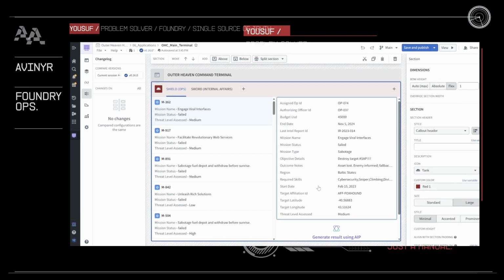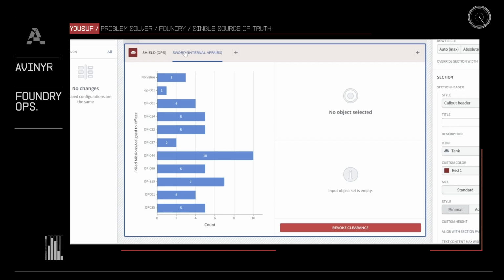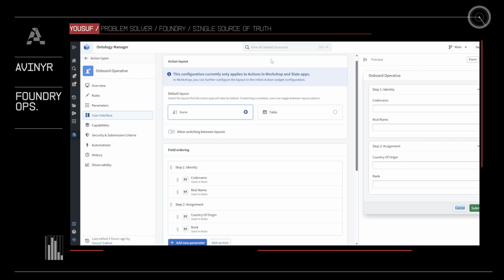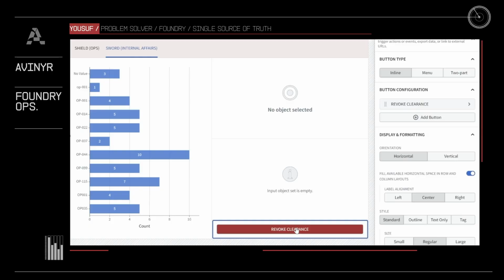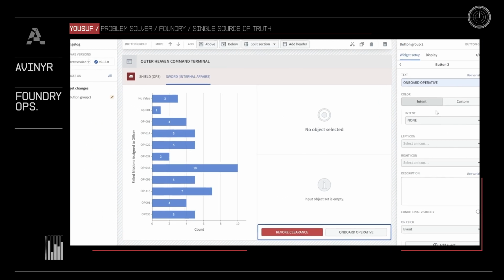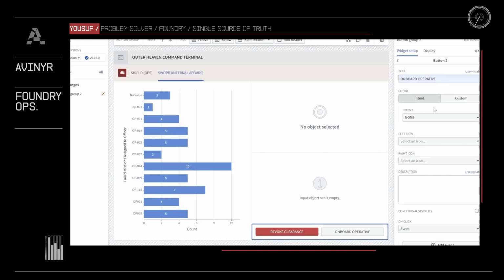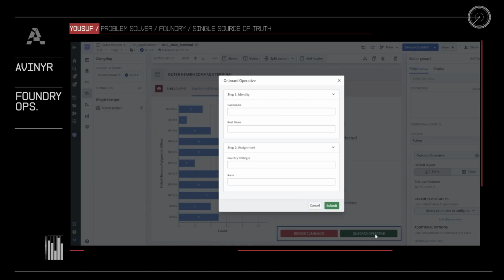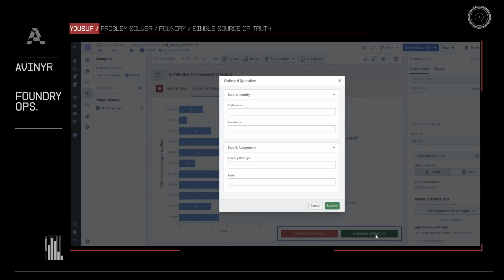Palantir Foundry: Ontology-Backed Onboarding Wizards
In traditional software development, user interface forms and multi-step wizards are hardcoded directly into the client-side codebase—like a custom form component in React. This creates a severe integration bottleneck. If your enterprise needs to write to the same database from a mobile app, an internal portal, and an analytical dashboard, developers must duplicate the form layout, field grouping, and validation logic across all three codebases, resulting in client-side drift and potential database corruption.

In this first episode of our Decision Simulation & Closed-Loop Ops playlist, we explore Contract-Driven UI Design to centralize your transaction steps directly within the semantic layer.

High-Level Concepts Covered:
The Client-Side Drift Trap: Why hardcoding form inputs, steps, and validation logic inside front-end web components duplicates engineering effort and invites data corruption.

Contract-Driven UI Design: Centralizing transaction properties, field groupings, and validation barriers within the backend metadata layer so they are automatically inherited by any client interface.

Semantic Form Grouping: Organizing action parameters into distinct steps (e.g., separating "Identity" inputs from "Assignment" parameters) in the Ontology Manager.

Auto-Generating Wizards in the Application Layer: Mapping a success-intent button in Workshop directly to a semantic action, allowing the platform to dynamically render a multi-step modal form with zero custom CSS.

Timestamps:
0:00 – The Inefficiency of Hardcoding Front-End Forms
0:38 – Contract-Driven UI vs. Client-Side Duplication
1:07 – Locating our Workspace in the Command Terminal
1:37 – Behind the Scenes: Action Parameter Grouping in the Ontology
1:59 – Dragging & Mapping the Action to Workshop UI Buttons
2:25 – Designing Visual Cues: Differentiating Action Intents (Green Success UI)
2:38 – Generating the Modal Container Dynamically (The No-CSS Layout)
3:18 – Live Demo: Running the Contract-Driven Onboarding Wizard
4:05 – Summary & Teaser: Event-Driven UI Chains